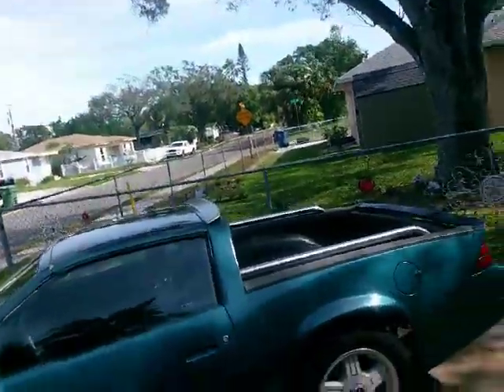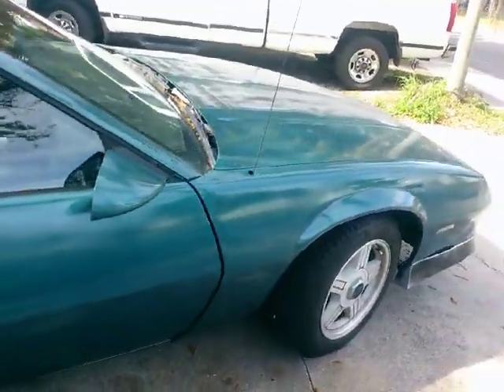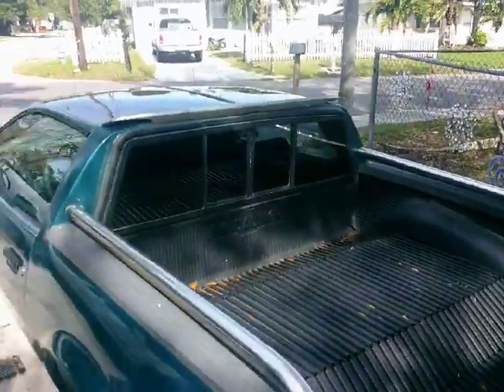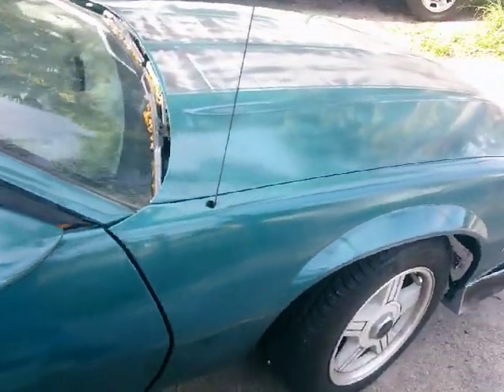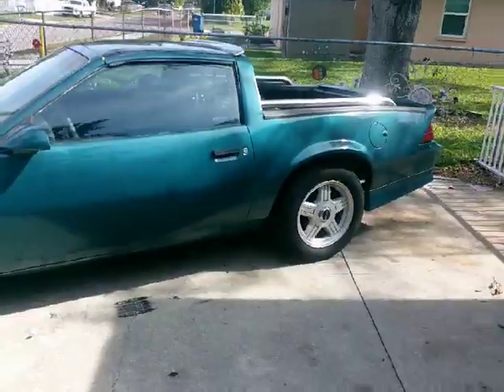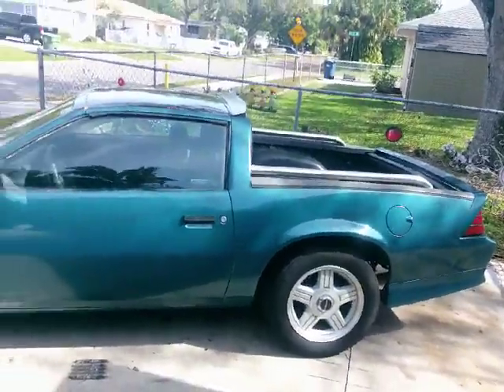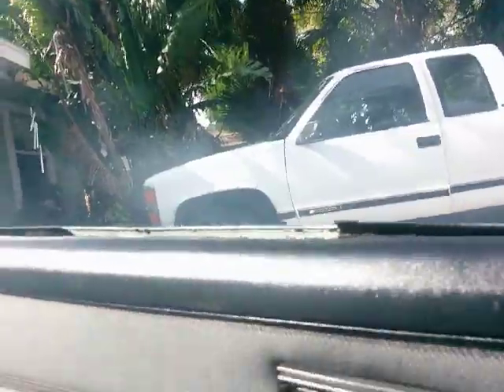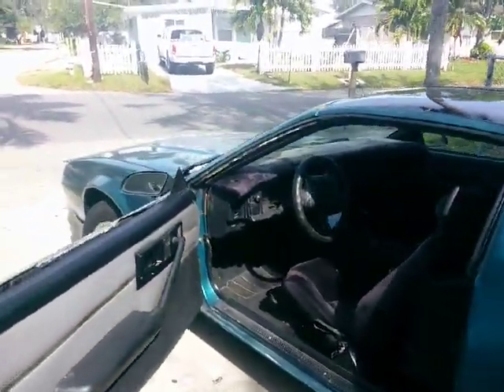Introducing the 1991 El Camaro@oldcarrescue450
This is what you get when you have a Camaro, but you need a pickup @oldcarrescue450